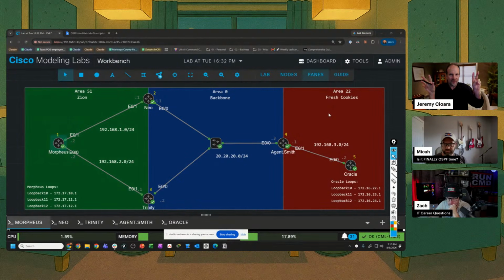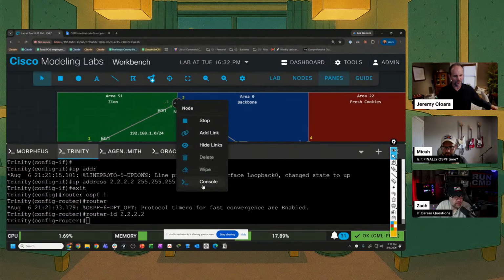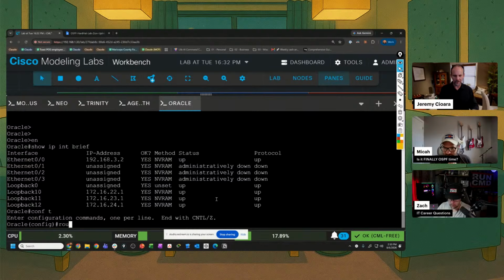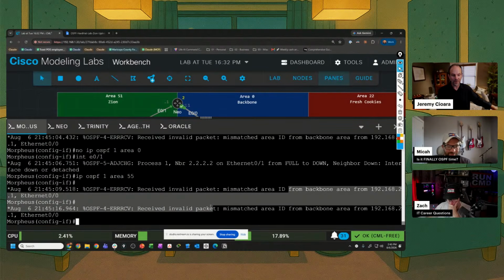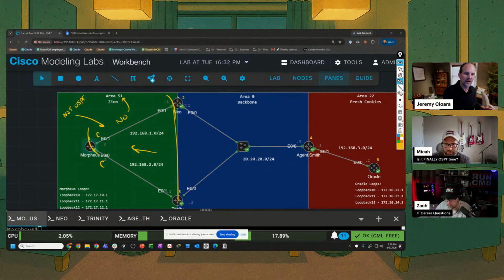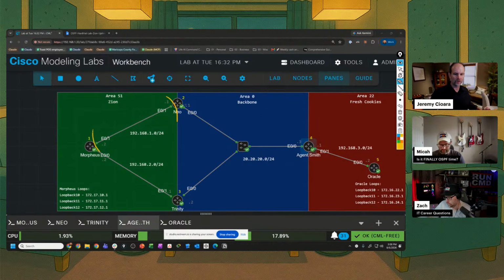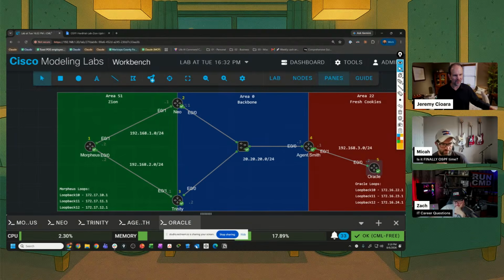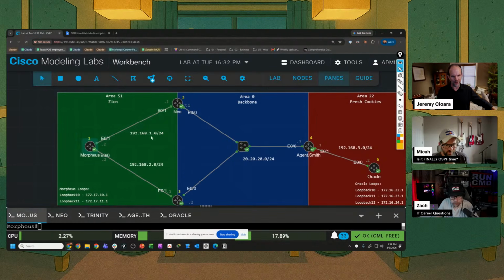OSPF From Zero: Let's Build the Internet (Well...Almost) | Summer of CCNA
Join us for our 90 minute Sumer of CCNA session, today at 5PM ET!

If you haven't signed up for the Summer of CCNA, please visit this page here and let's get started!